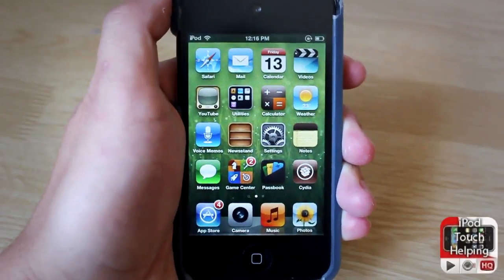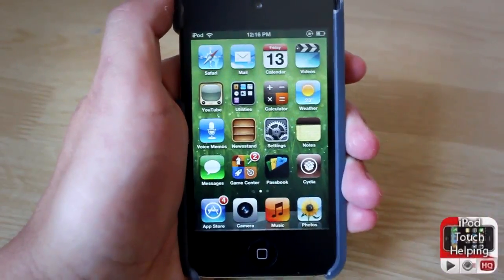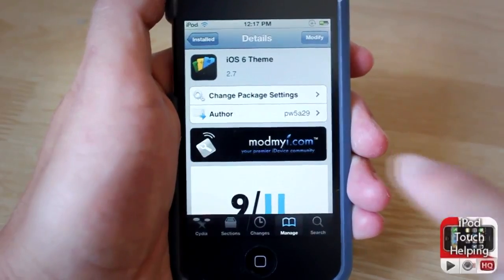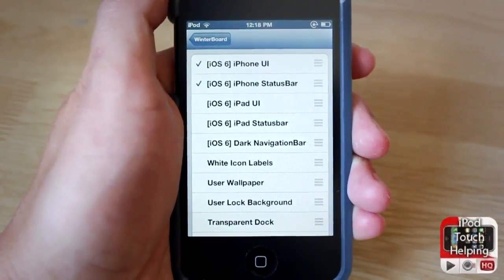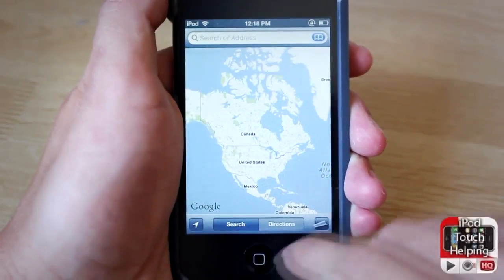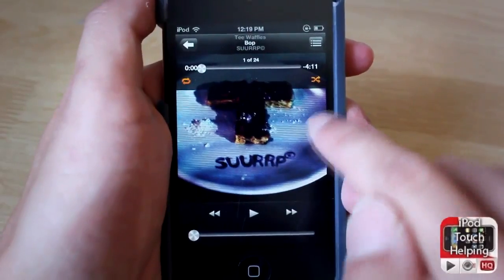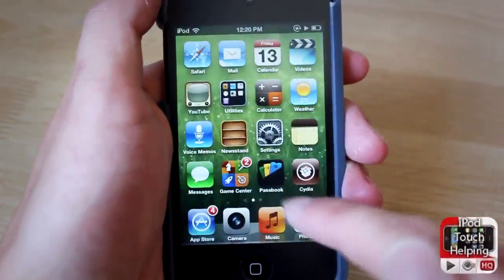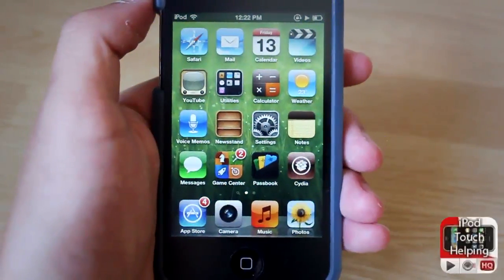How to Get iOS 6 Appearance on iOS 5 iPhone, iPod Touch & iPad (Theme)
This video shows you how to easily get some iOS 6 Looks on the iPhone, iPod Touch, and iPad  with iOS 5 running. Simply download the Theme 'iOS 6 Theme' in Cydia!